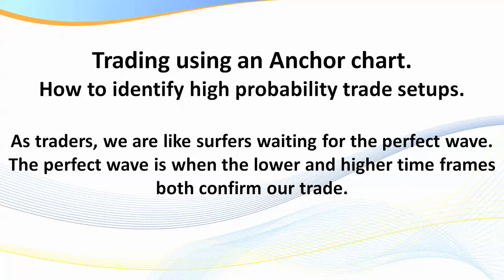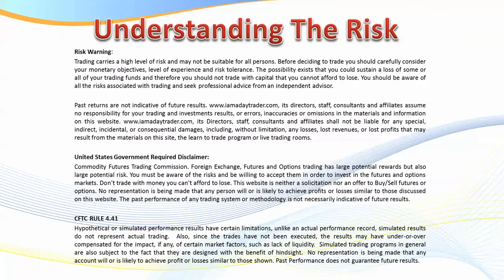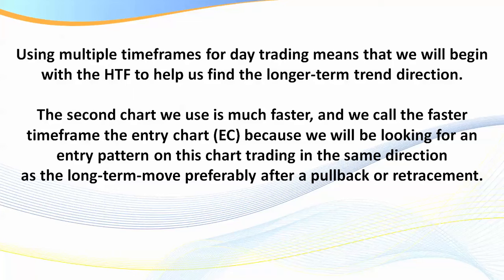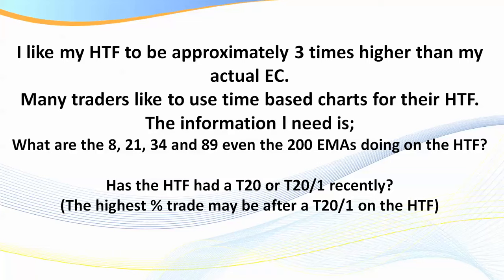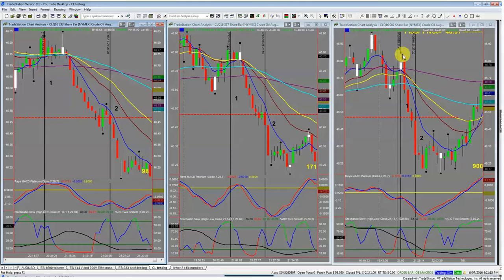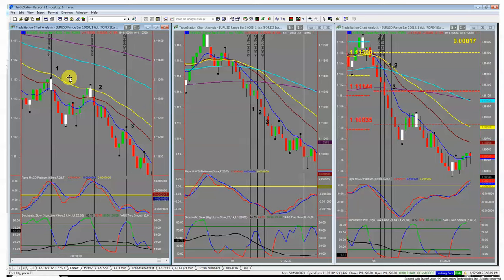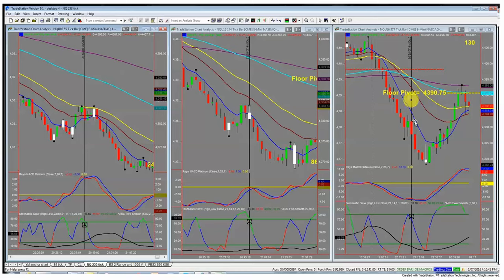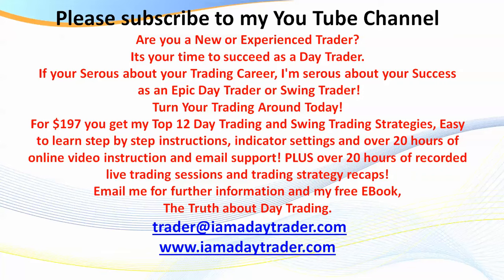How To Identify High Probability Trades -- Trading Using An Anchor Chart